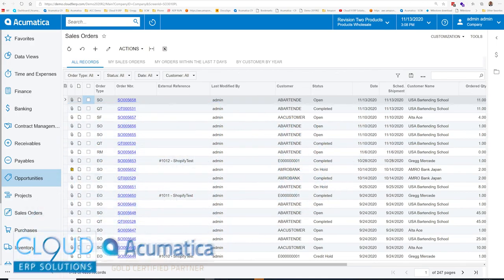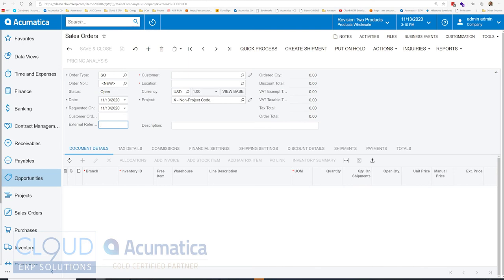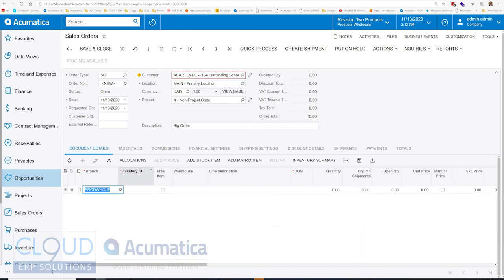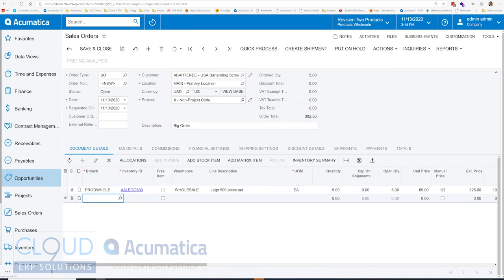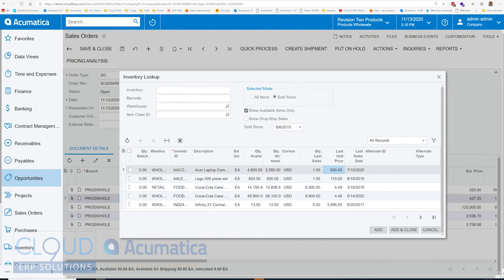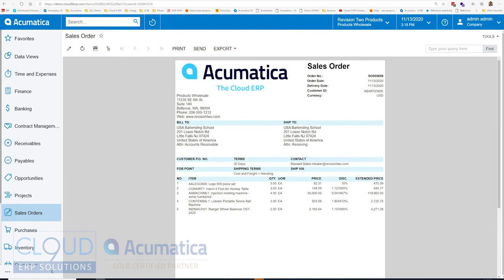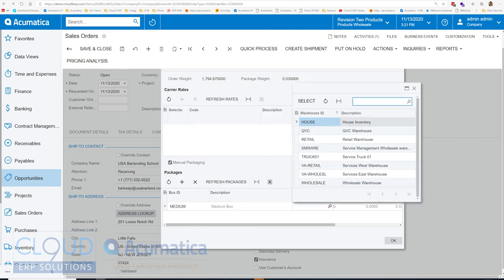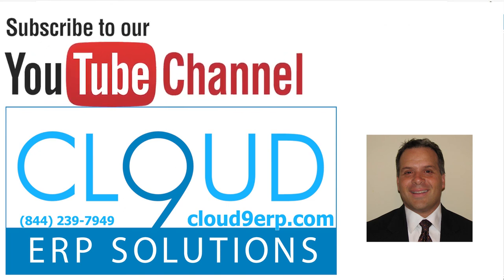Acumatica - How to Create Sales Order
Create a sales order in Acumatica and get yourself familiar with the screen.